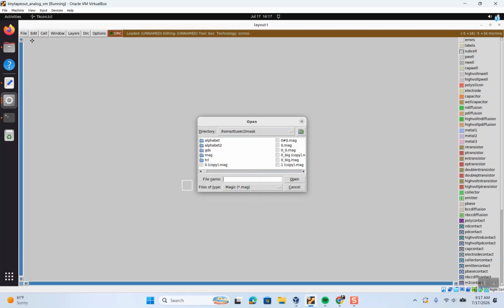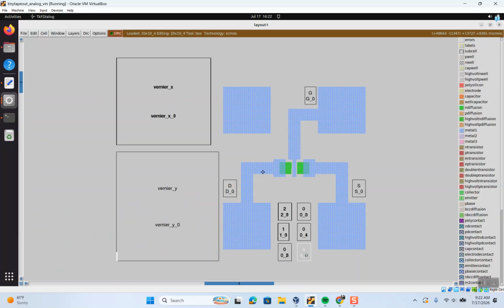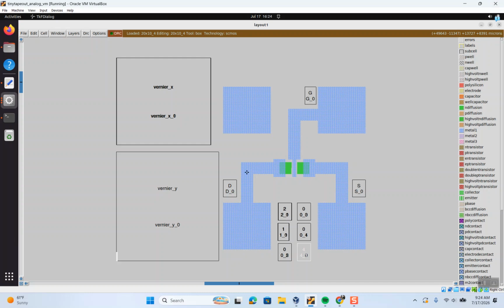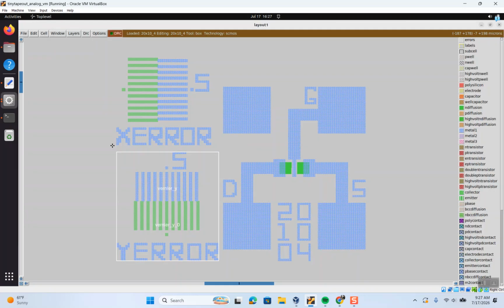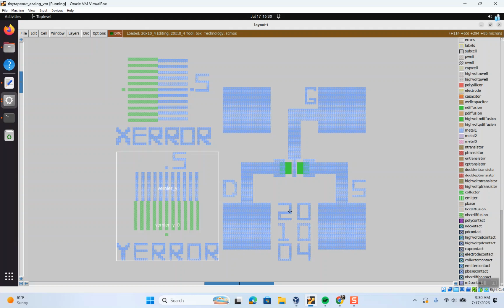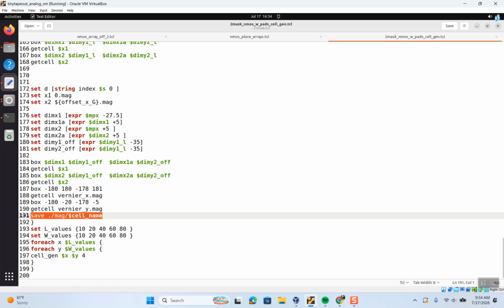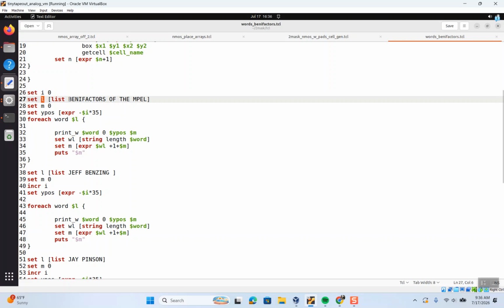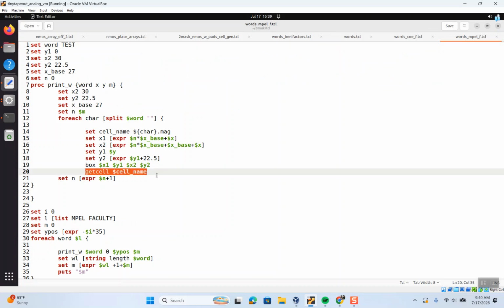How to place letters and numbers on a mask design in Magic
Rough video on using TCL to document your mask design on the mask.

download and at the command line type:  tar -xvf 2mask.tar

If a file exists called 1. mag and has a mask layout for the character 1, and you want to place the number 1 according to a calculated value, you can use

set a 1  (Or calculate from  an algorithm)

set CHAR ${a}.mag  (YOU now have a variable called CHAR that is equal to 1.mag)

box (put in corners)

getcell $CHAR  (places the cell 1.mag where you want.  I think you have to break it up as I did rather than use getcell ${a}.mag directly)